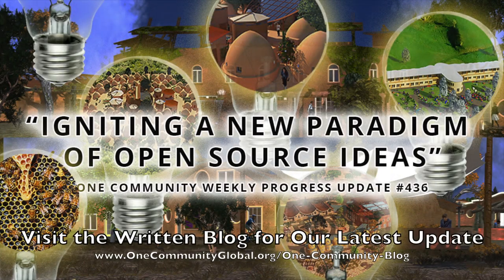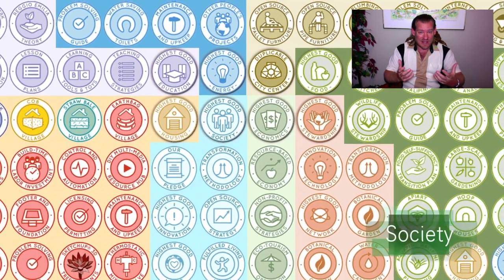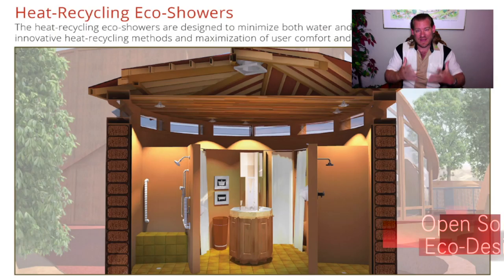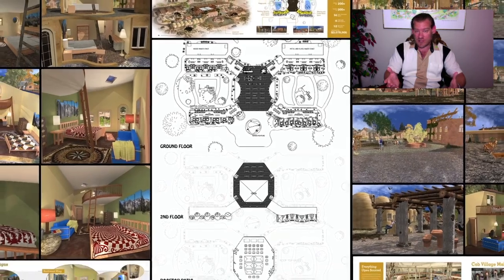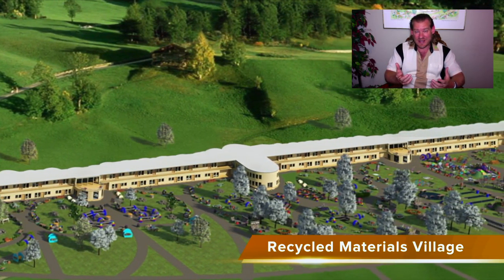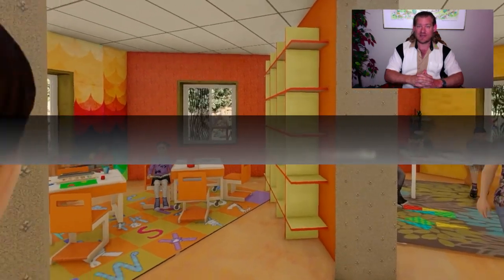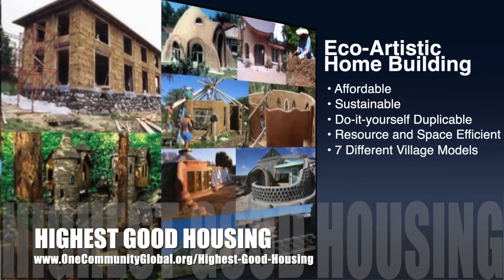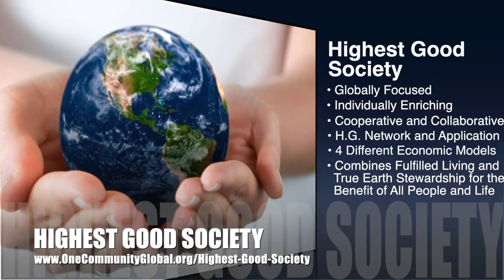One Community Weekly Progress Update #436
Igniting a New Paradigm of Open Source Ideas | Global Collaboration | Open Source Cooperation | Sustainable Energy | Global Sustainability | World Change | Green New World | One Community | Weekly Progress Update #436 Specifics are

THIS WEEK'S TOPIC: Igniting a New Paradigm of Open Source Ideas